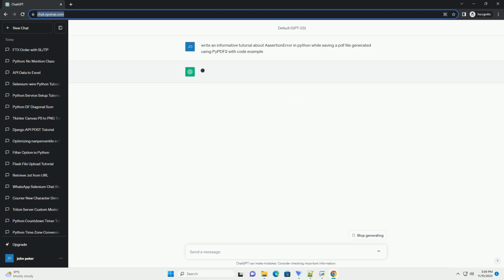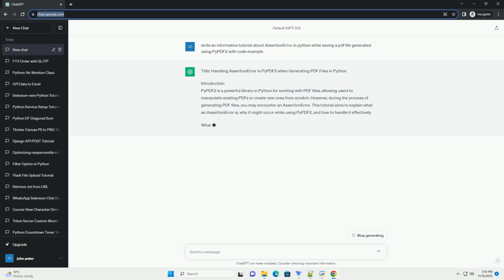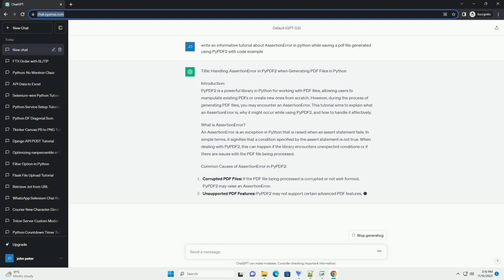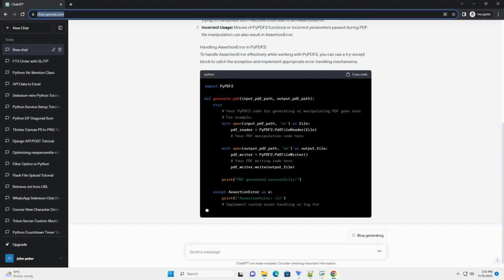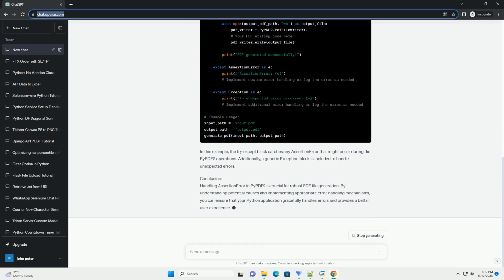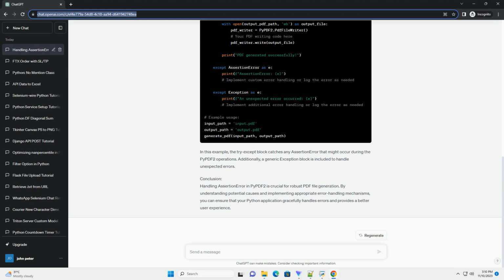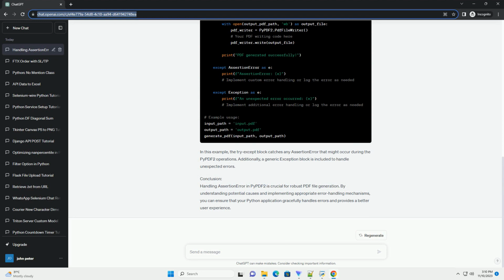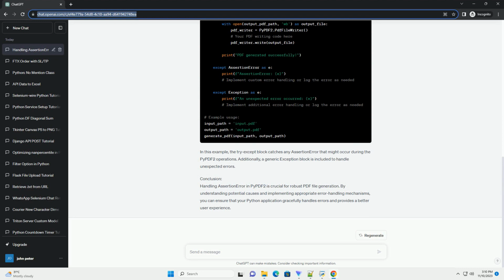AssertionError in python while saving a pdf file generated using PyPDF2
Title: Handling AssertionError in PyPDF2 when Generating PDF Files in Python
Introduction:
PyPDF2 is a powerful library in Python for working with PDF files, allowing users to manipulate existing PDFs or create new ones from scratch. However, during the process of generating PDF files, you may encounter an AssertionError. This tutorial aims to explain what an AssertionError is, why it might occur while using PyPDF2, and how to handle it effectively.
What is AssertionError?
An AssertionError is an exception in Python that is raised when an assert statement fails. In simple terms, it signifies that a condition specified by the assert statement is not true. When dealing with PyPDF2, this can happen if the library encounters unexpected conditions or if there are issues with the PDF file being processed.
Common Causes of AssertionError in PyPDF2:
Handling AssertionError in PyPDF2:
To handle AssertionError effectively while working with PyPDF2, you can use a try-except block to catch the exception and implement appropriate error-handling mechanisms.
In this example, the try-except block catches any AssertionError that might occur during the PyPDF2 operations. Additionally, a generic Exception block is included to handle unexpected errors.
Conclusion:
Handling AssertionError in PyPDF2 is crucial for robust PDF file generation. By understanding potential causes and implementing appropriate error-handling mechanisms, you can ensure that your Python application gracefully handles errors and provides a better user experience.
ChatGPT